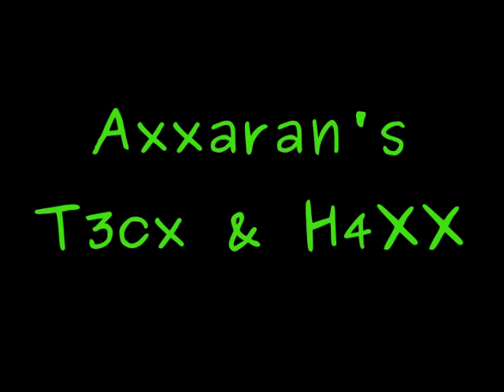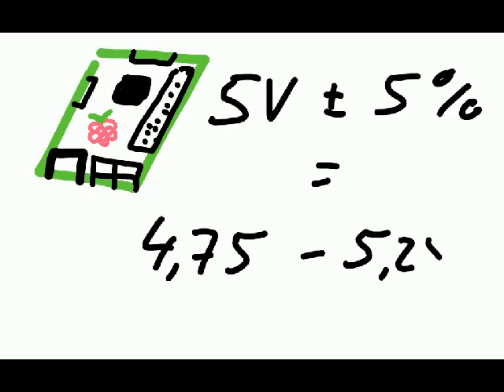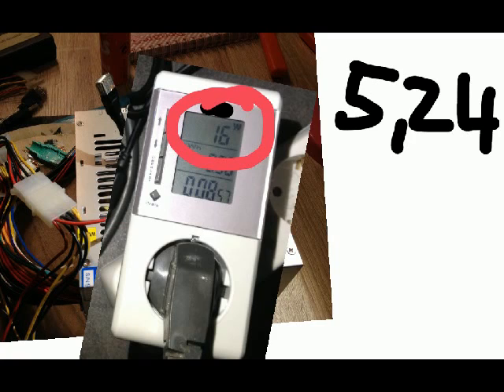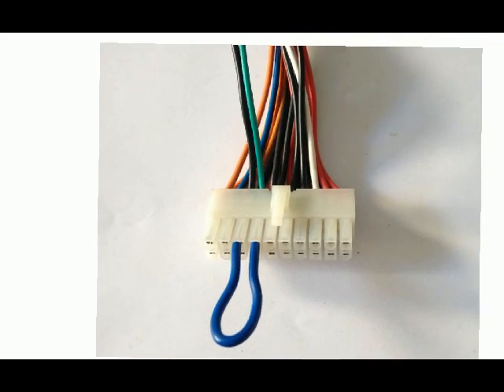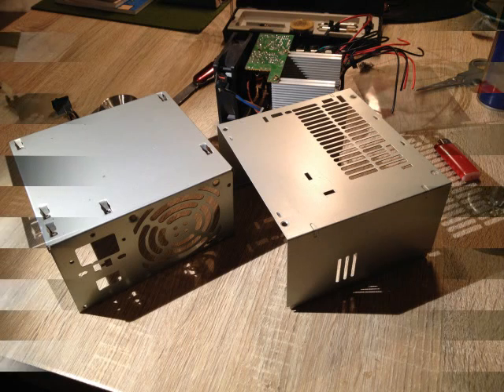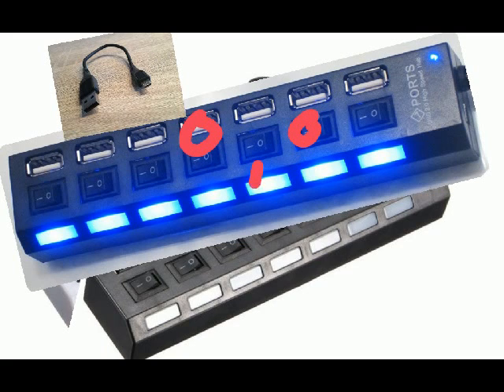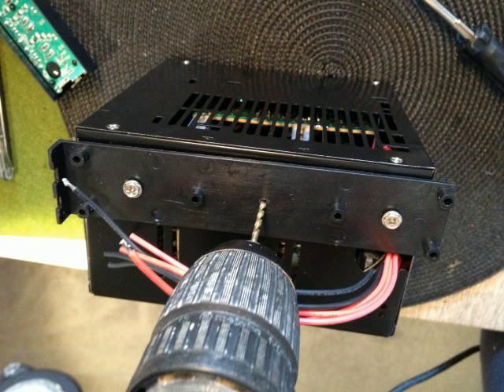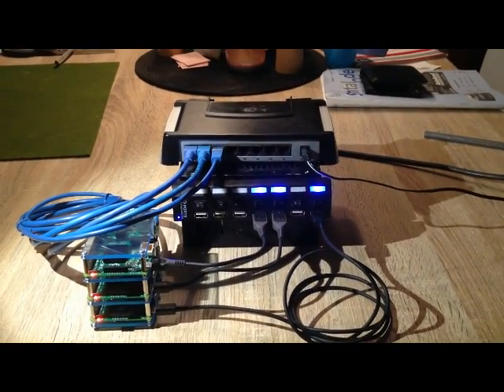DIY: central power supply for Raspberry Pi Cluster made from an old ATX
Welcome to Axxaran T3CX and H4XX channel.
In this video i will show you who i build a powerful, economic, cheap and fancy looking central power supply for my Raspberry Pi cluster. It's made out of an old ATX computersupply with optimized values and USB-connectors for the Raspis.